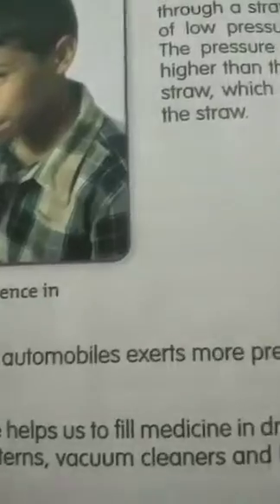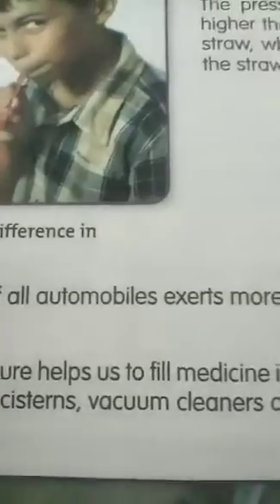16-1-21, grade 5, science